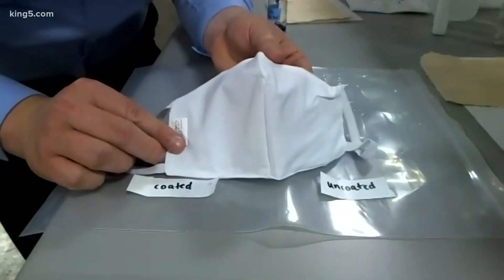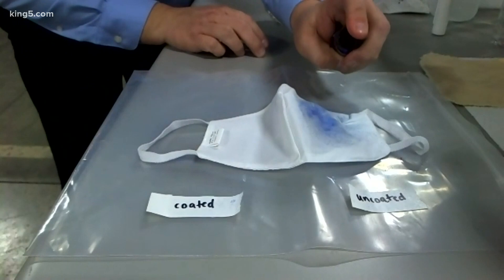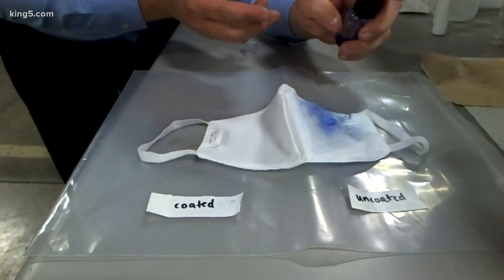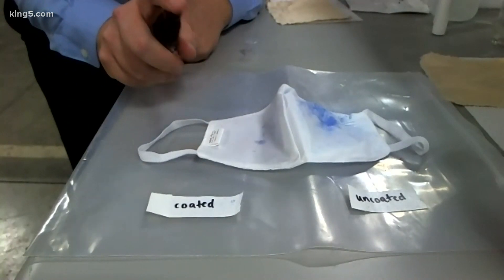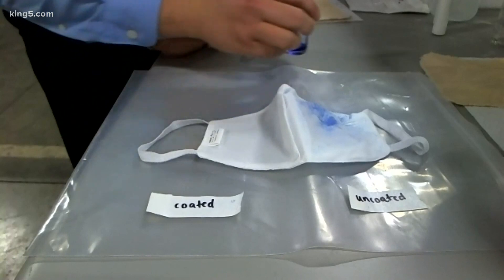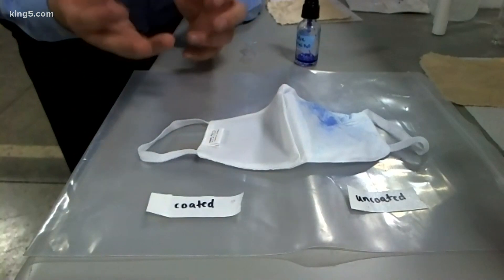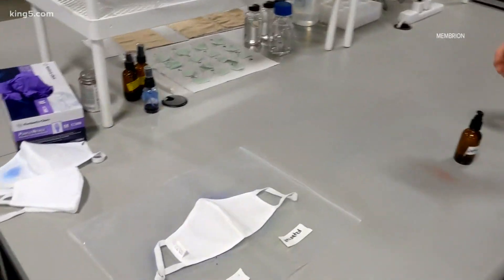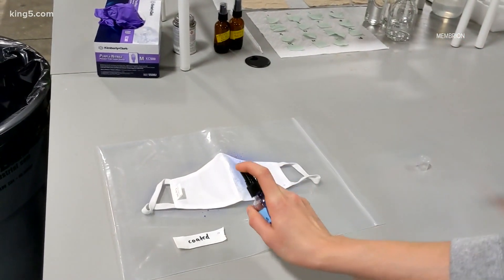Seattle startup creates spray to help cloth masks block COVID-19 particles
Mimicking the science behind an N95 mask, chemical engineers in Seattle are developing a special spray to capture coronavirus particles.

Greg Newbloom, founder of Seattle startup Membrion, said molecular coating can add an extra layer of protection to cloth masks. The company is developing the spray thanks to a grant from the National Science Foundation.

"This is kind of taking it a step further. We all should be wearing masks to help protect our communities, and occasionally we encounter people in our community that aren't taking that as seriously. And so this, this actually enables you to protect yourself,” said Newbloom.

He said viruses like COVID-19 carry a surface charge. Membrion's molecular coating creates a countercharge that attracts the virus.